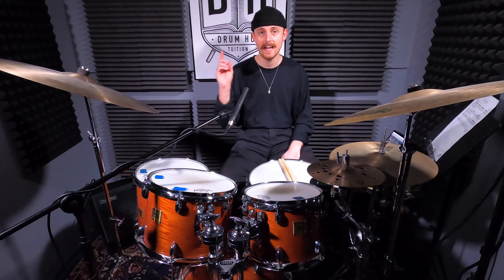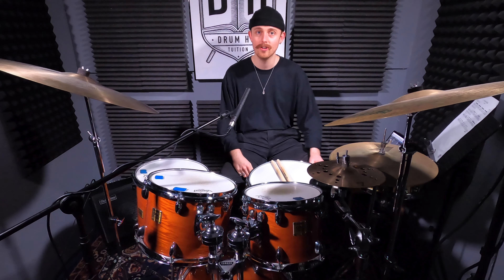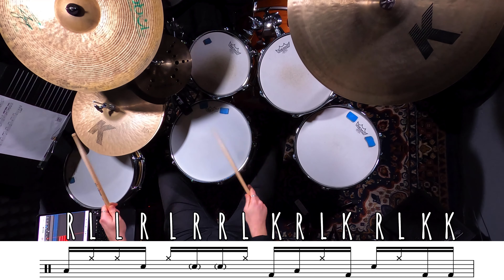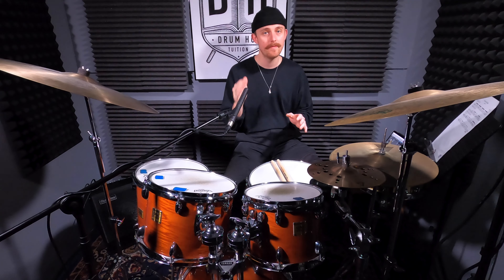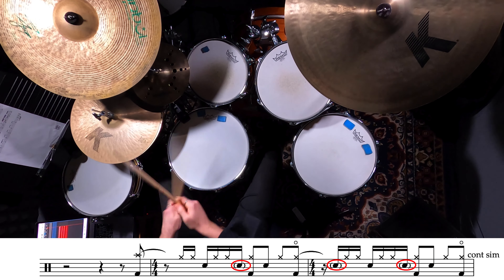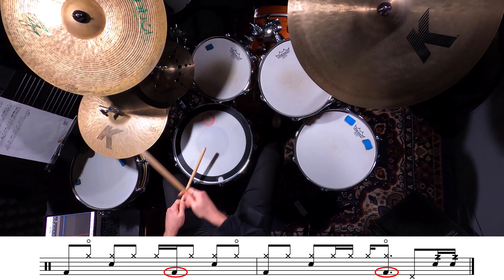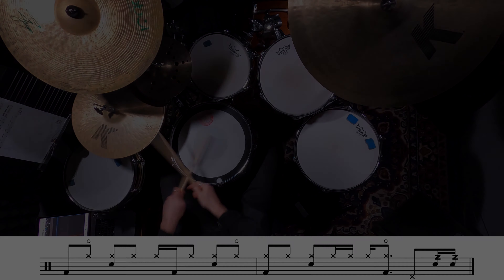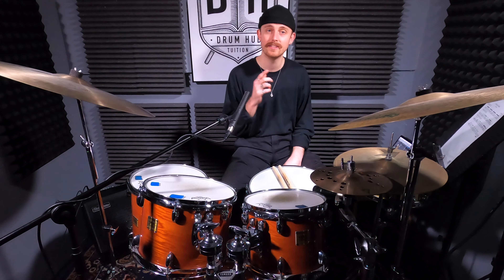An Era of Gadd - Drum Lesson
Join the Drum Hub Online Membership

Yes my dudes! This is the final video of the year from me, so I thought I'd cover some classic grooves from a classic dude - Steve Gadd! Of course, we all know that Steve Gadd is one of the best drummers of all time so it was fun to break down some of his grooves (and to find some grooves that I hadn't heard before!). If you celebrate Christmas, have a sick one and have a happy new year! Looking forward to 2022!

This notation is available as part of my ‘Modern Jazz and Fusion Notation Pack’ e-book. In this notation pack, you will find a total of 59 groove notations from drummers and artists playing in Modern Jazz, Fusion and related styles!